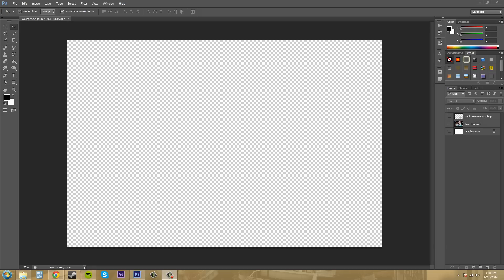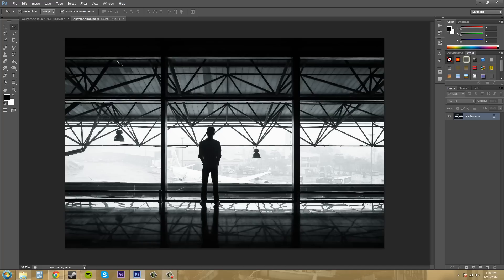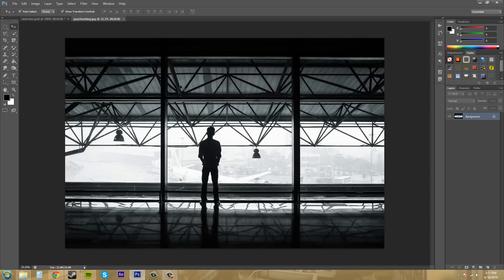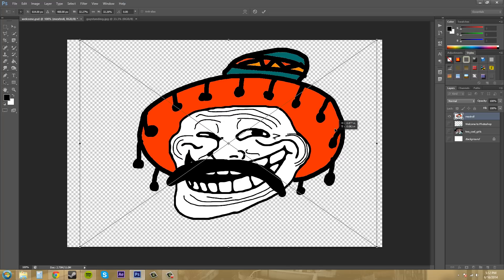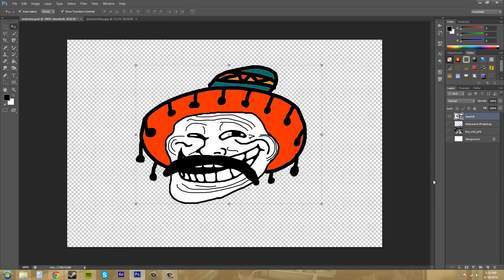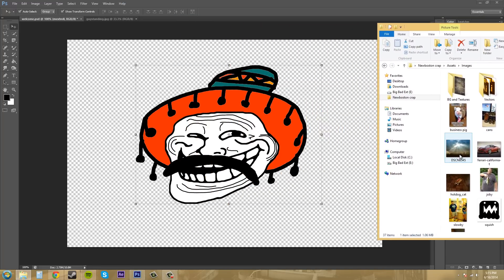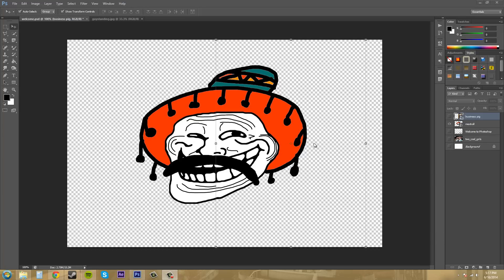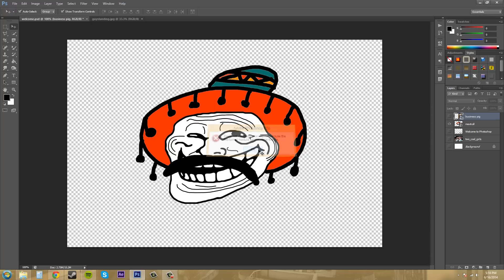Photoshop CS6 Tutorial - 9 - Inserting Images